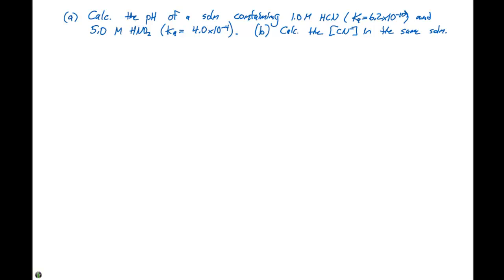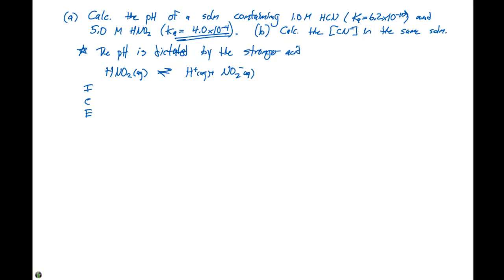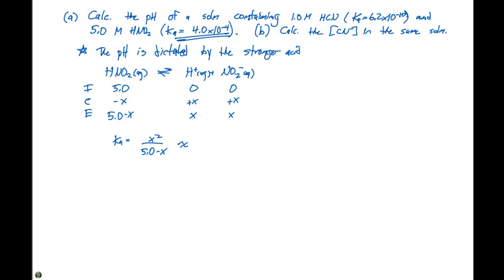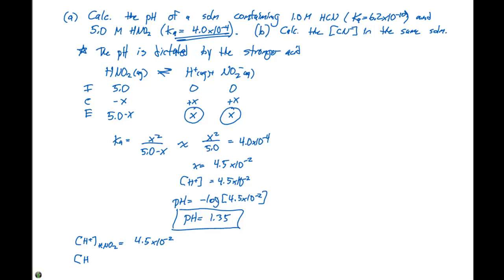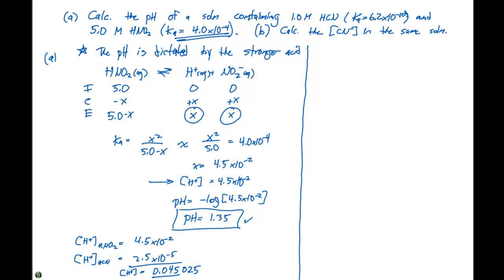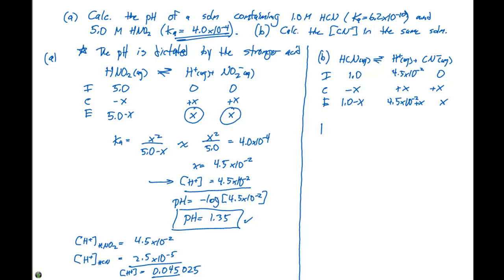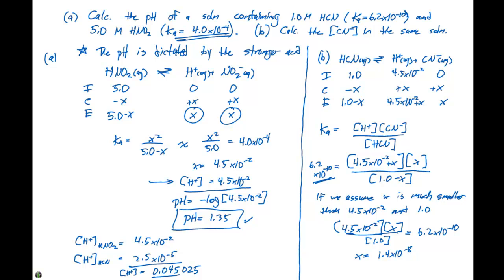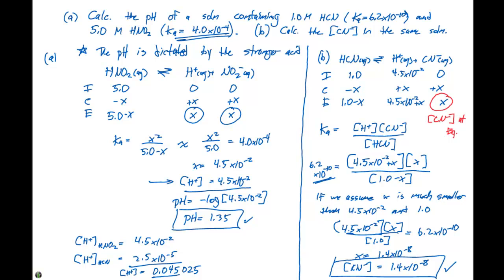16.6.2 Weak Acids Ex #2 9;34